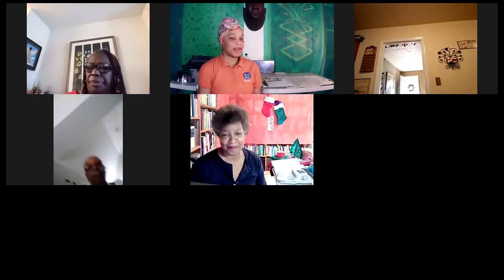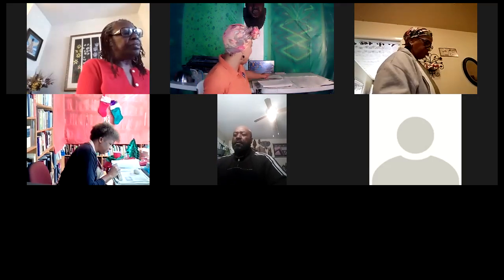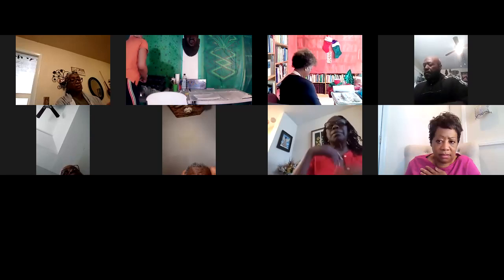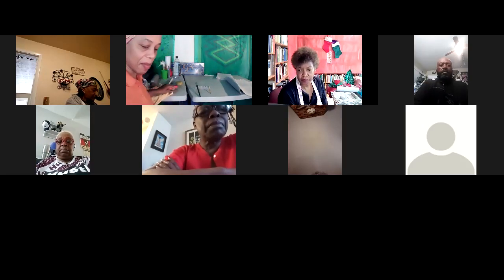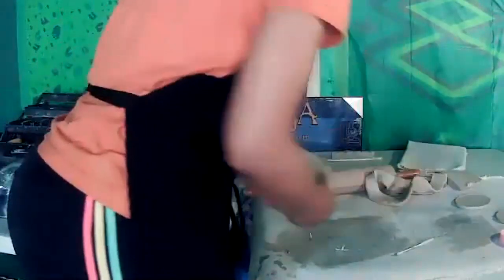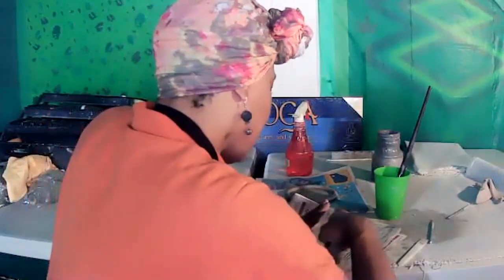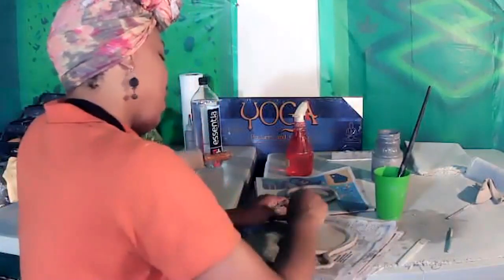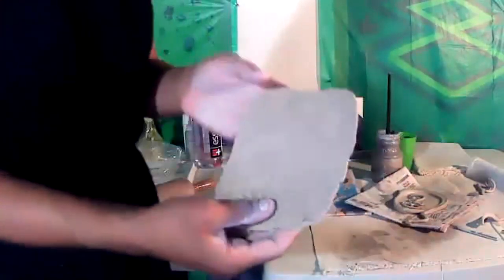Kimberlie Wright's Hand Built Pottery Contour Face Dish Tray Hanger 12 11 20